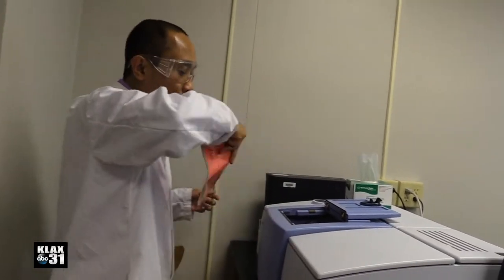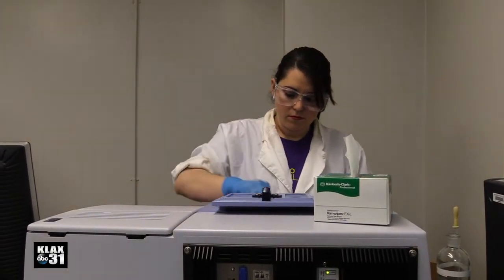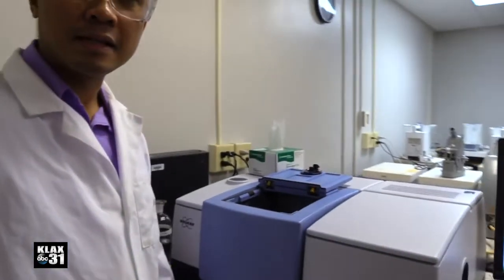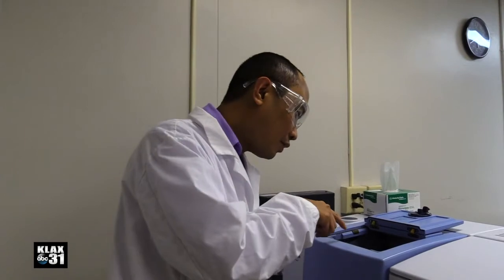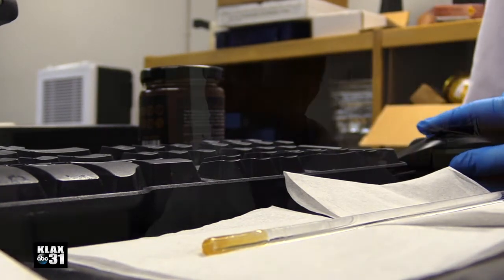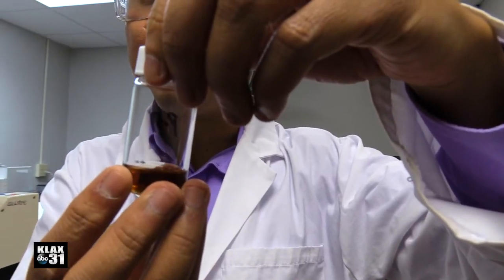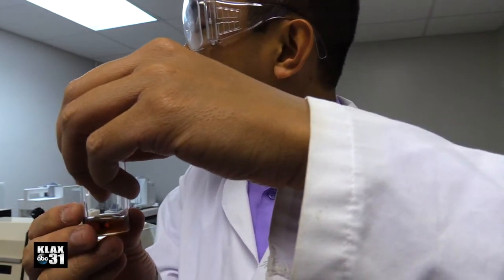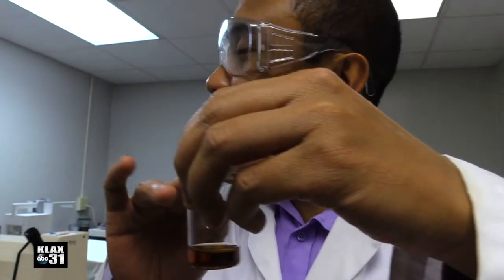LIFT 2 PROGRAM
Dr. Gerard Dumancas, Associate Professor of Chemistry at LSUA, was recently awarded a $72,000 grant through LSU LIFT2 Grant Program. The Office of the President at LSU awards the research grant to an outstanding scientist throughout the LSU system. The goal of the grant is to provide funds for research technologies that are close to commercialization. Dr. Dumancas’ research is based on a convenient, easy to use method of determining the authenticity, or purity, of honey in just one to two minutes.Dr. Gerard Dumancas, Associate Professor of Chemistry at LSUA, was recently awarded a $72,000 grant through LSU LIFT2 Grant Program. The Office of the President at LSU awards the research grant to an outstanding scientist throughout the LSU system. The goal of the grant is to provide funds for research technologies that are close to commercialization. Dr. Dumancas’ research is based on a convenient, easy to use method of determining the authenticity, or purity, of honey in just one to two minutes.